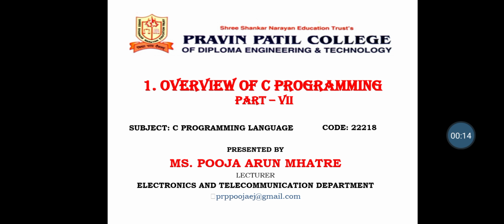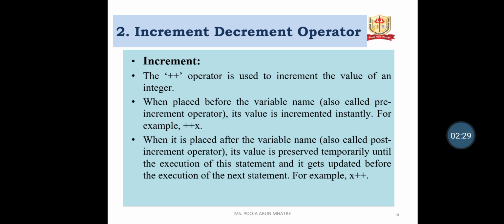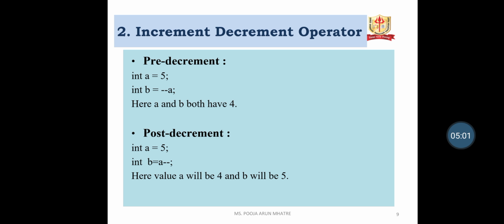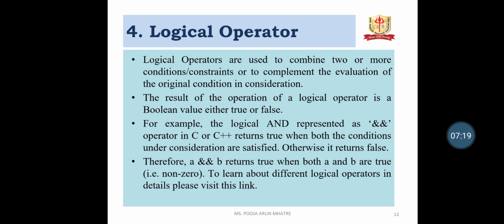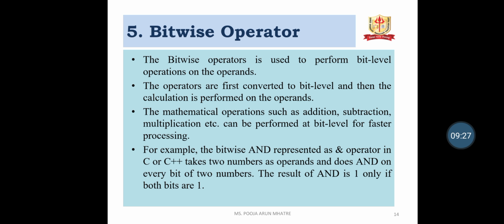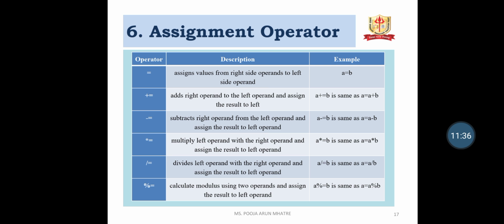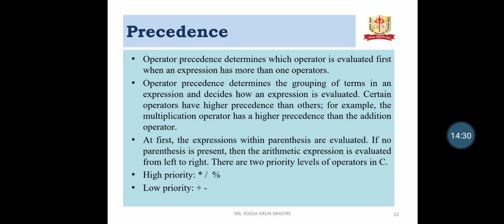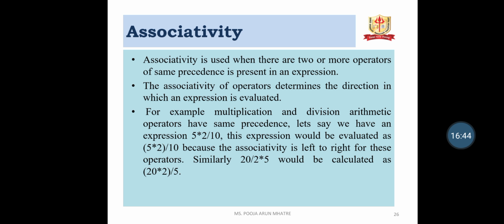CPR 1 Overview of C Programming Part VII